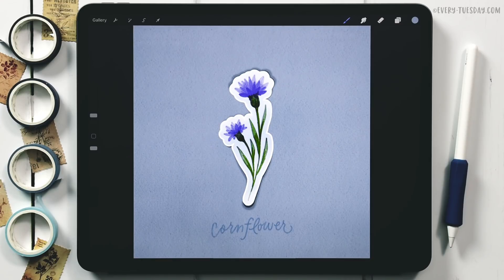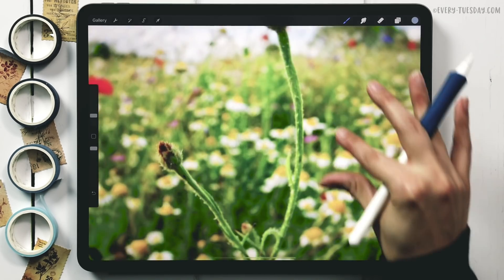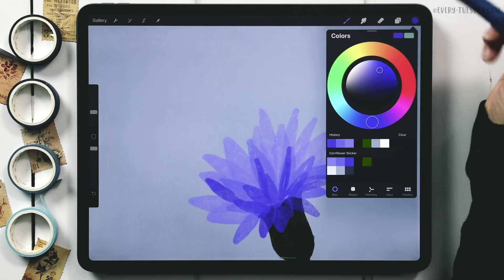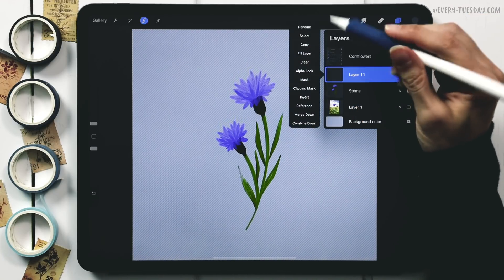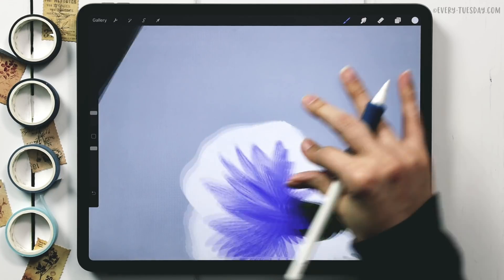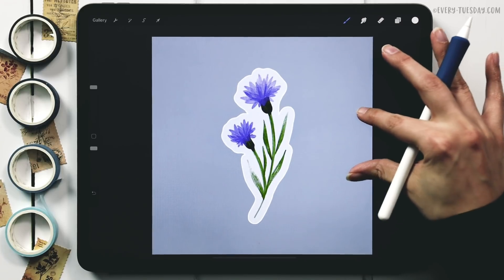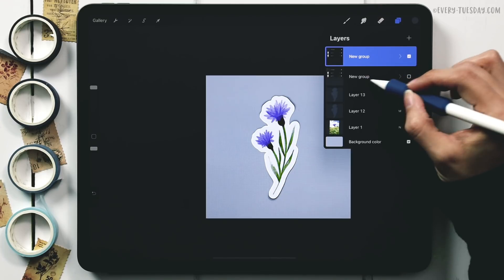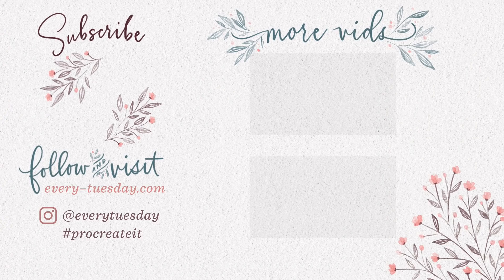Create a Lifting Sticker Effect in Procreate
Grab this week's free color palette here (make sure you've updated to the latest version of Procreate before downloading/installing)

We used my paid set of watercolor illustration brushes for the entire cornflower + the lettering (thank you for your support!)

We used my free monoweight brush for all of the sticker elements, which is available (along with many others!) when you become a free Every Tuesday email subscriber

Want to learn more about painting digital watercolor florals + foliage in Procreate? Take a deep dive in my online course, Watercolor Florals in Procreate

Happy Tuesday! Today we're creating something I love, love to make - digital stickers! This is such a fun effect to apply to your work because it looks like they're actually lifting up off the screen!

I'm labeling this tutorial as advanced because there are several steps utilizing different methods to achieve our look. If you're an intermediate Procreate user, this will be a fun challenge project to do! Once you have the steps down, you can apply the effect to any graphic you'd like.

From this advanced tutorial, you'll learn how to:
✨ Paint a digital watercolor cornflower
✨ Expand the flower's silhouette to create a kiss-cut style sticker
✨ Apply a perfectly even outline to the the sticker
✨ Create a lifting effect with shadows and highlights
✨ Add the impression of thickness to your sticker with an added thin shadow layer

Grab the free color palette and brushes used above to get started!

This artwork was created on a 3rd gen iPad Pro (12.9", 256GB) along with a 2nd gen Apple Pencil using the Procreate app